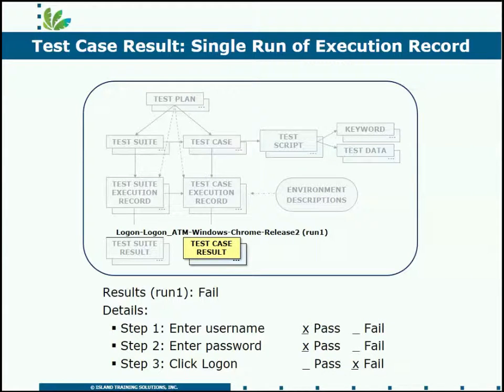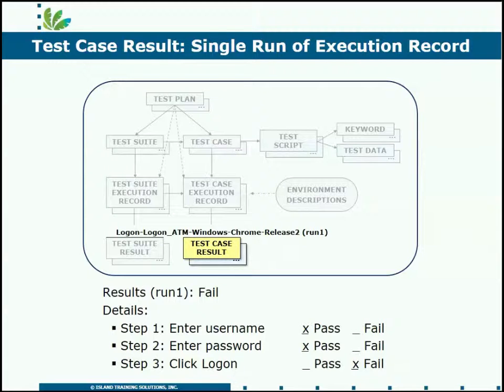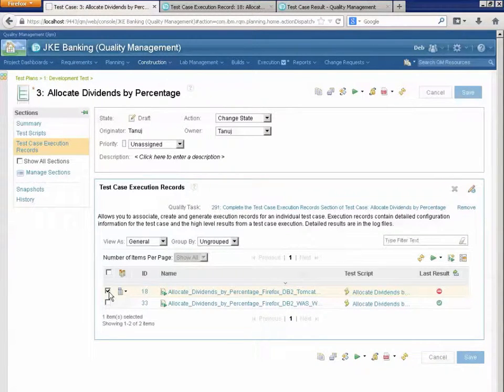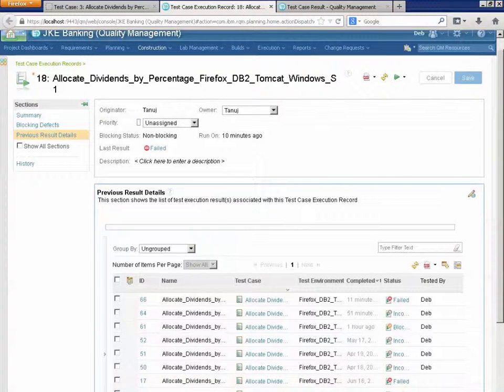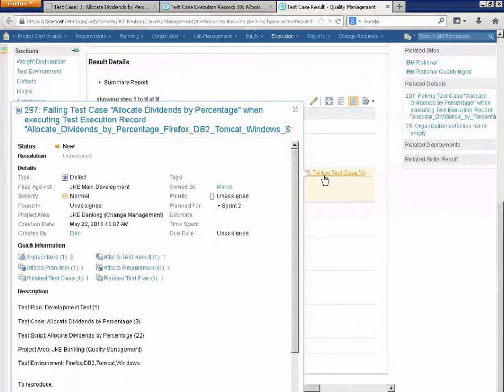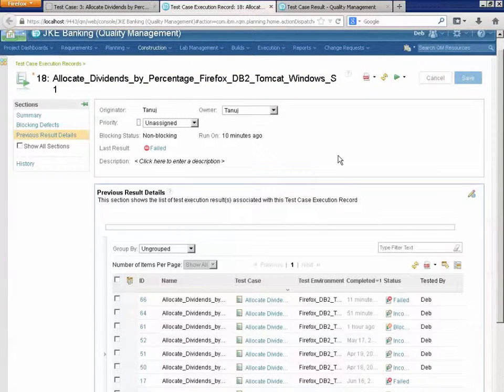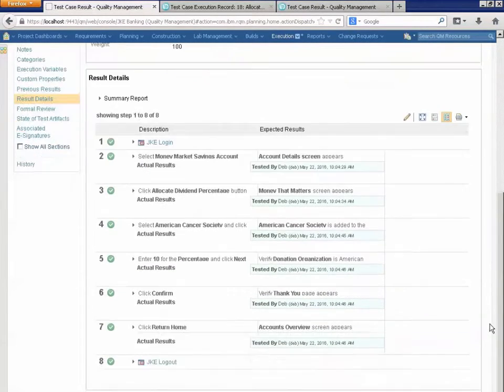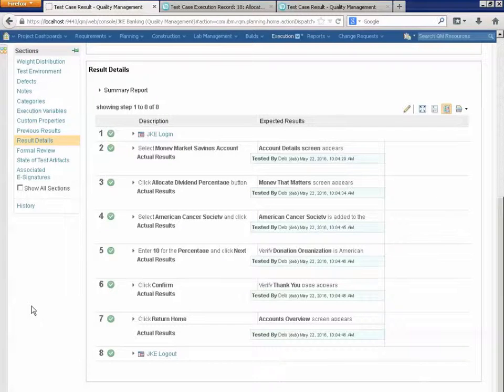RQM Demo Part 9 Test Case Execution Results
In this video, Jim Herron from Island Training goes into a Test Case Execution Record to see an individual execution and its results.